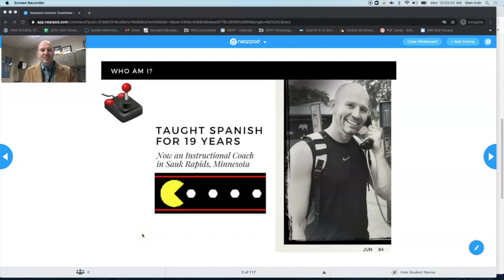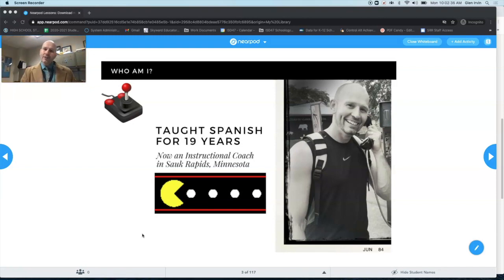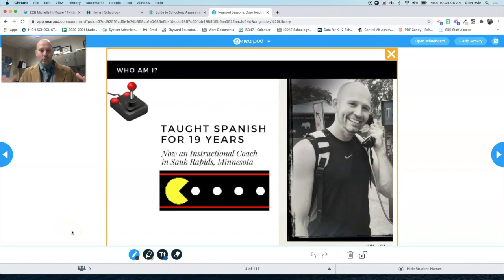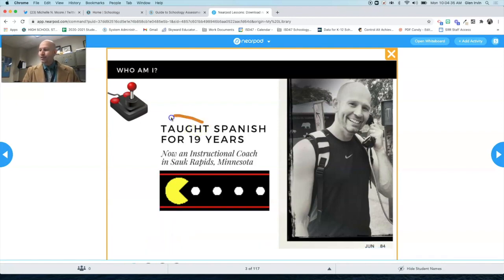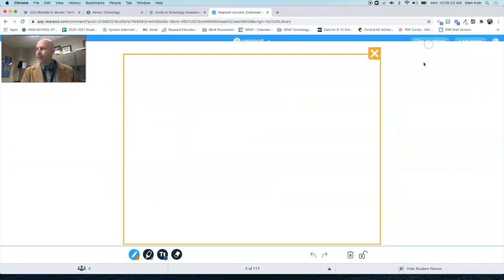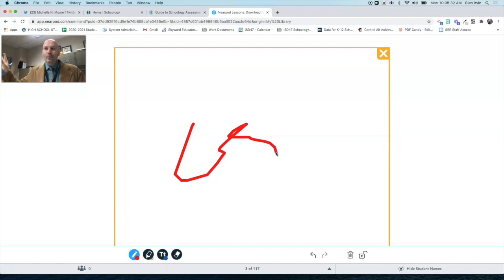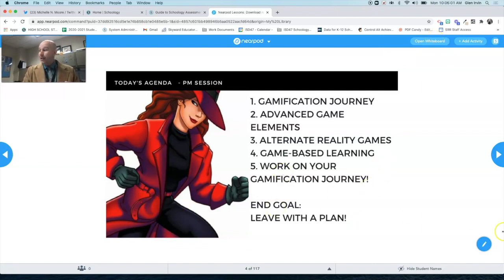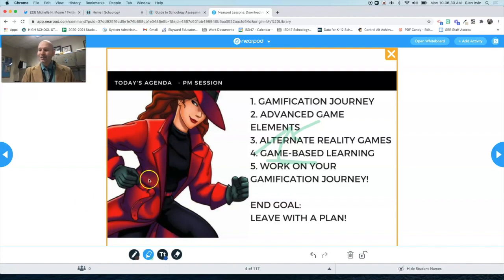Nearpod Annotate Slides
You can now annotate slides in Nearpod and its so easy!